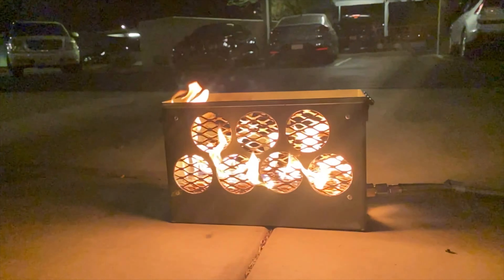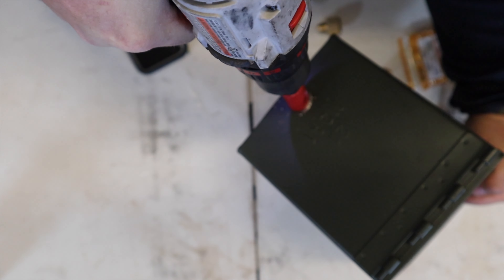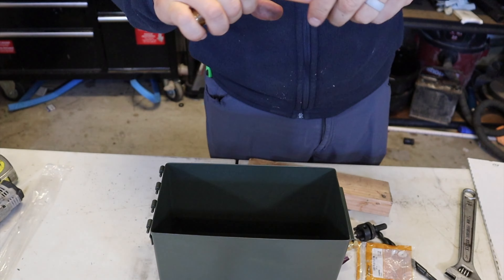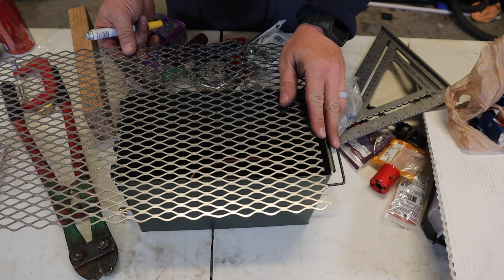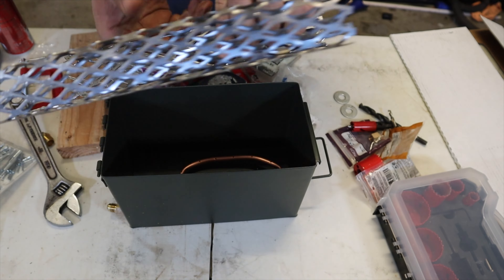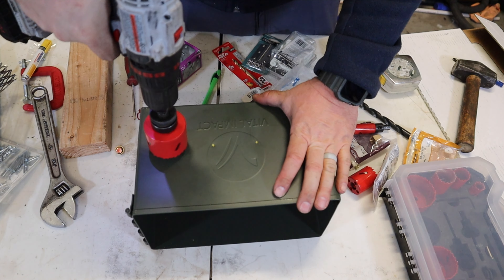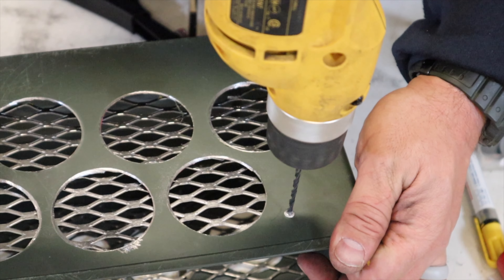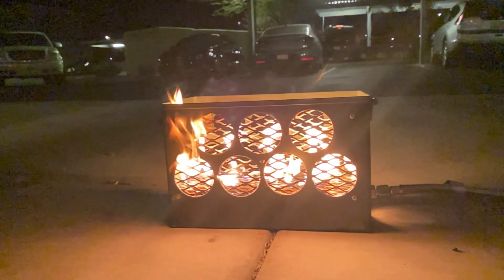How To Build A DIY AMMO CAN PROPANE FIRE PIT | 4K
Today we're making our own propane fire pit using an surplus .50 cal ammo can. These things are what all the cool overland kids are snapping up like the Firecan from Ignik or the Lavabox lineup at a price around the $200 mark. Well, we're gonna show you how to build your own ammo can fire pit for less than $100 in parts.

CANON M50

GOPRO HERO 8 BLACK

DJI MAVIC AIR2 FLY MORE

DJI OSMO MOBILE 3

IPHONE 11 PRO

MACBOOK PRO 13 INCH